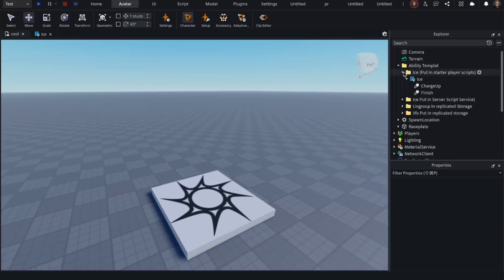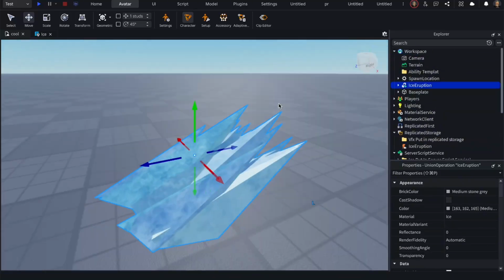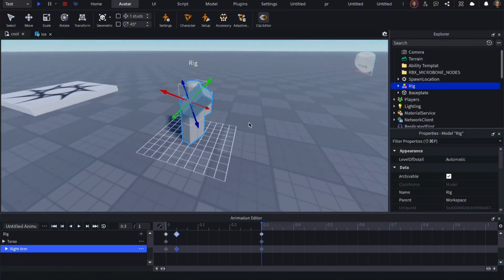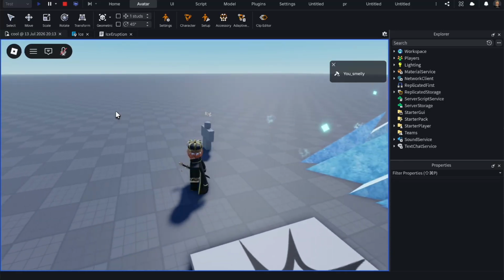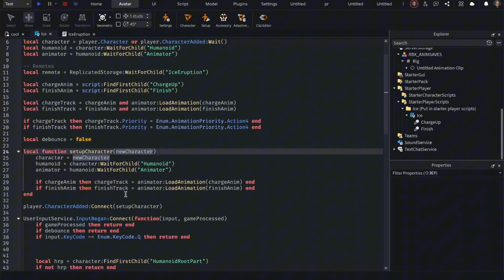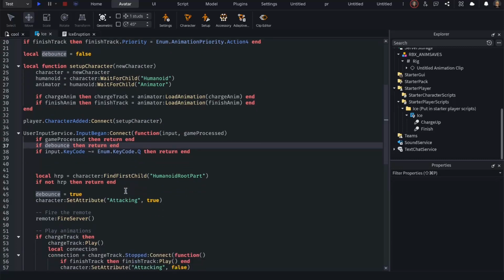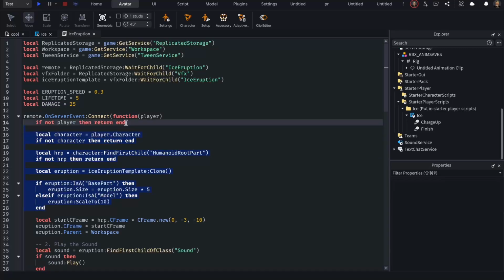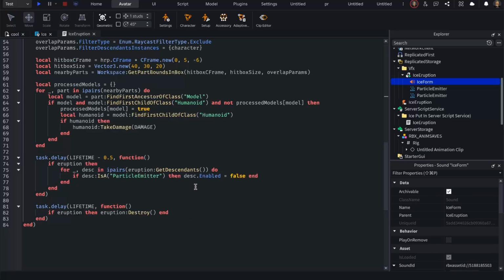Make An Anime Ability In Under 5 Minutes Roblox Studio!